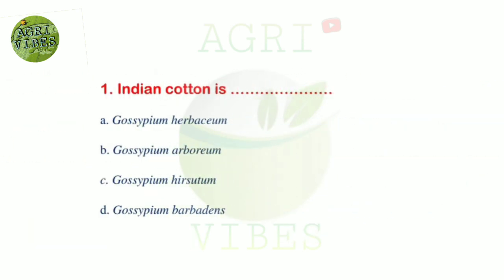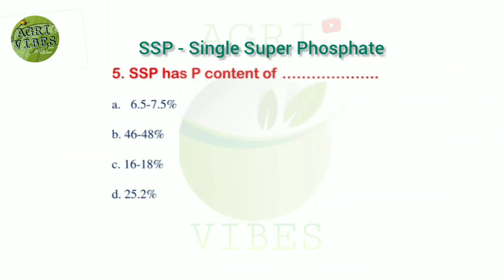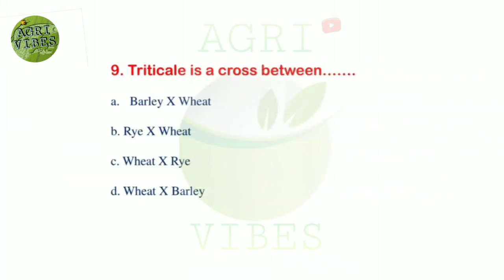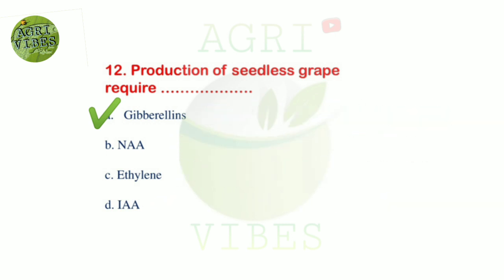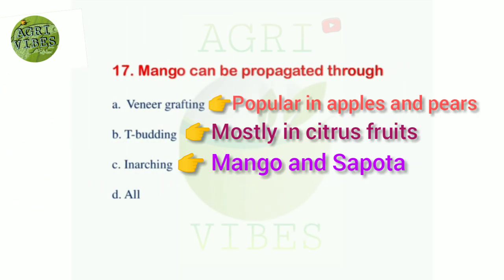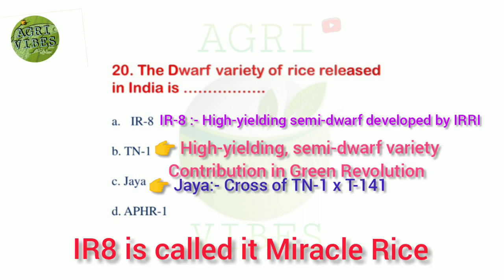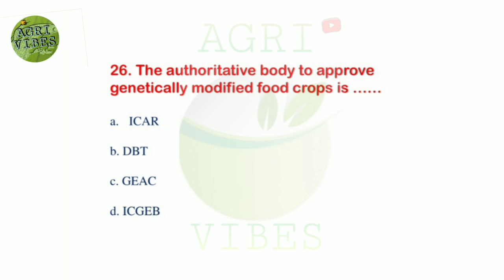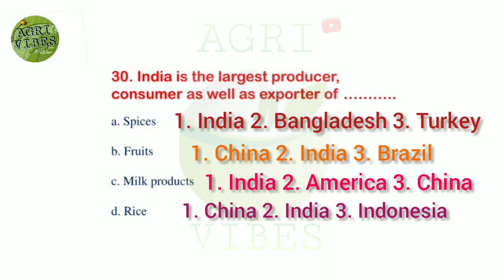General Agriculture Test-1 for MCAER, ICAR JRF, Agri.MPSC, IBPS AFO, All SAU's CET Entrance Exams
General Agriculture Test-1 for MCAER, ICAR JRF, Agri.MPSC, IBPS AFO, All SAU's CET Entrance Exams and all Agriculture related Exams

All questions are asked in previous different examination

General agricultural test series will continued till part-10

Watch the previous videos for more study